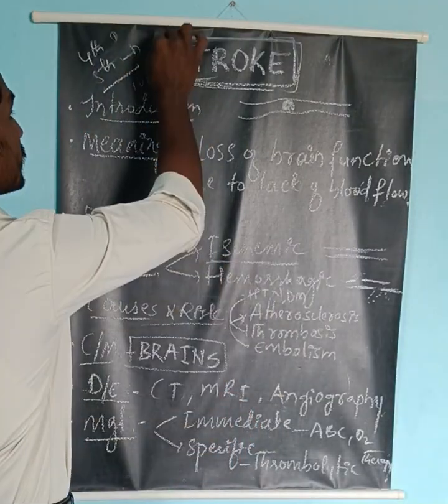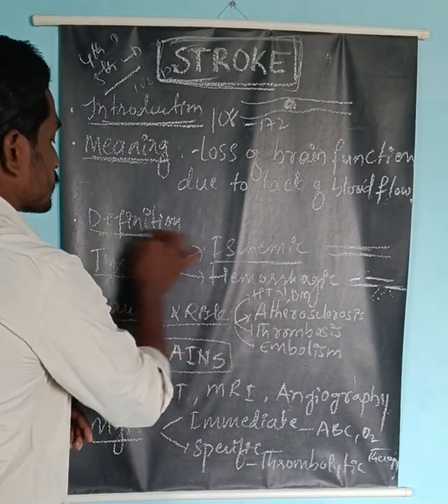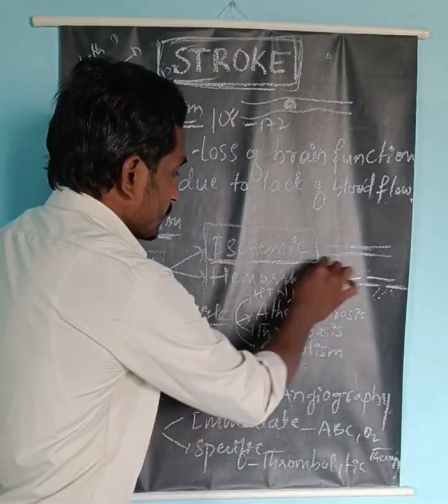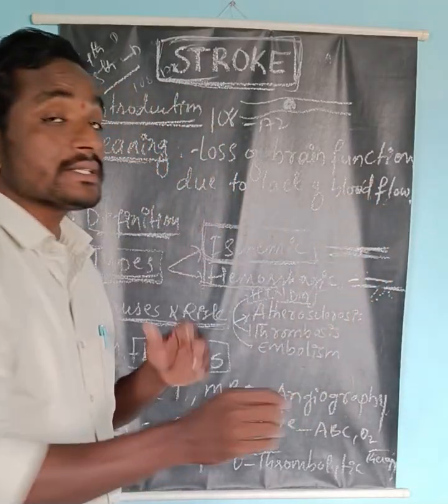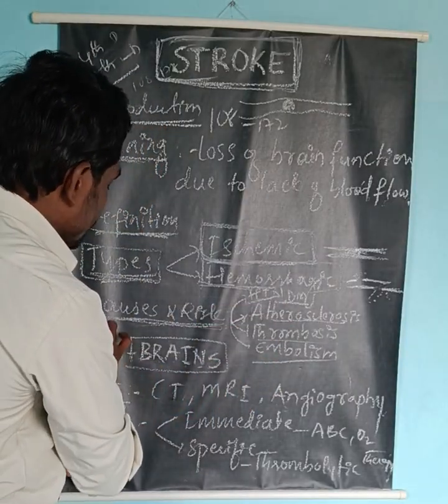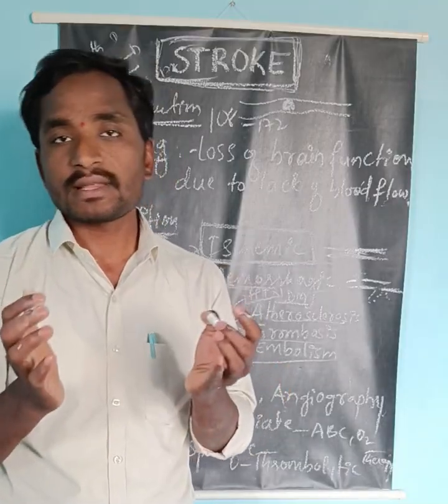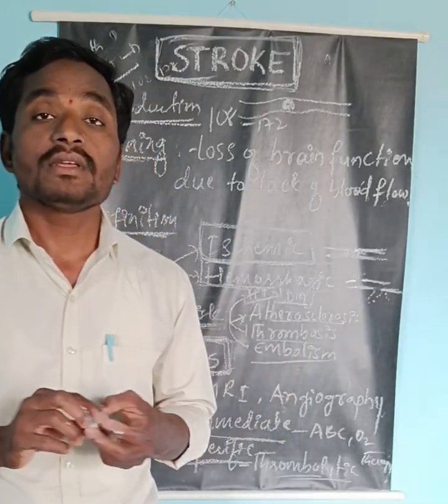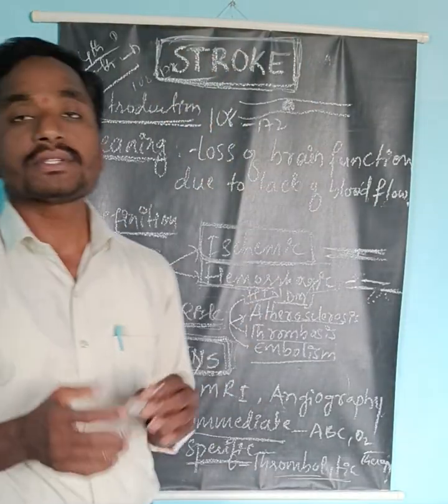STROKE AND ITS PREVENTION.